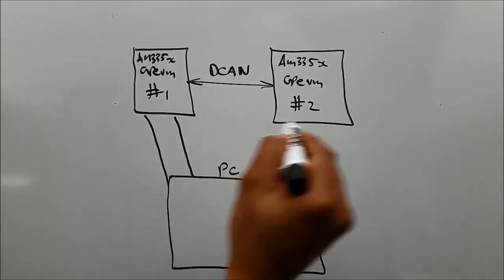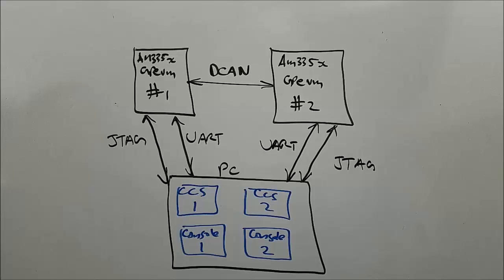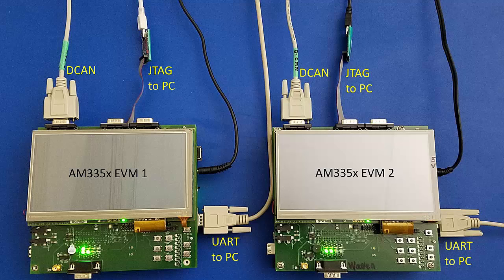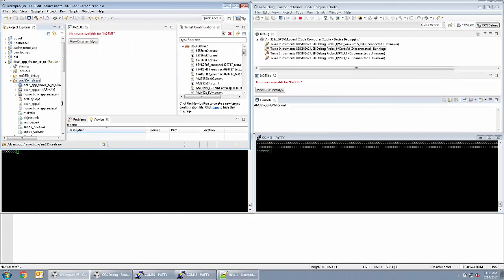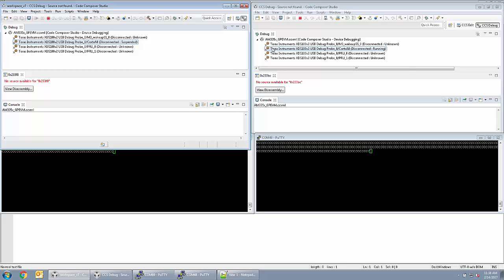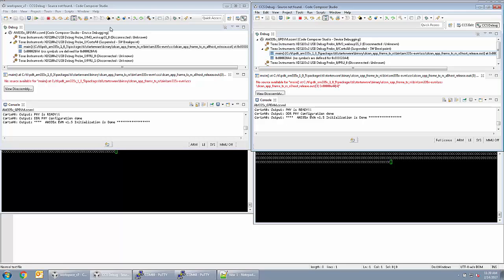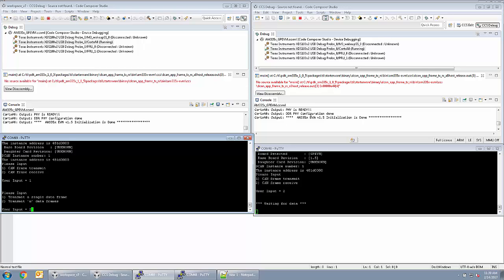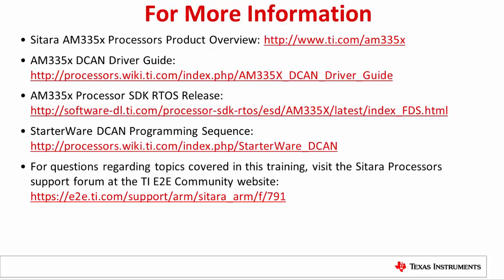Demonstrate the Sitara™ AM335x GP EVM DCAN Board-to-Board Example from Processor SDK RTOS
Sitara AM335x Processors Product Overview

Texas Instrument’s Platform Development Kit (PDK), which is part of the
Processor SDK RTOS release, contains a couple of CAN (Controller Area
Network) examples that exercise the CAN peripheral on the Sitara AM335x
Evaluation Module (EVM). This video demonstrates the hardware setup
procedure, software compilation, and execution of the DCAN example in a
AM335x General Purpose EVM (GPEVM) board-to-board scenario.